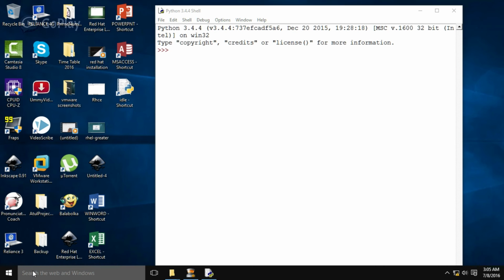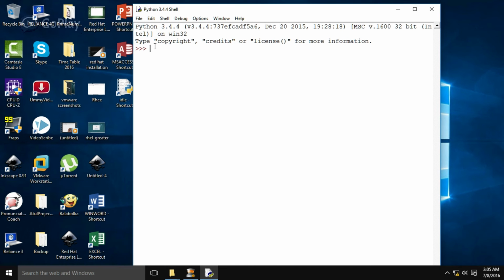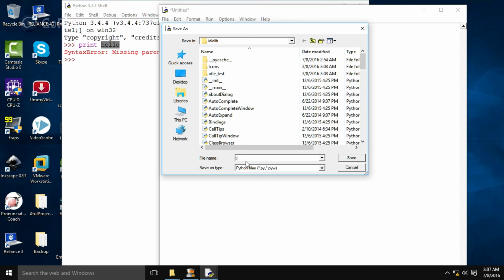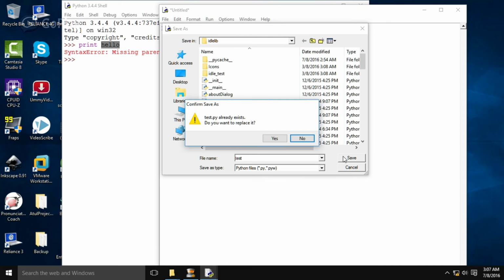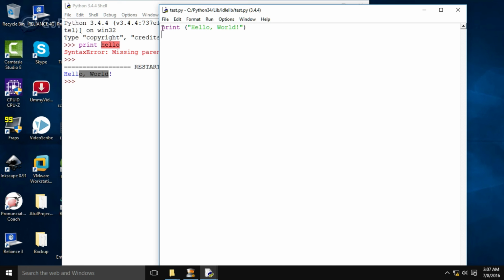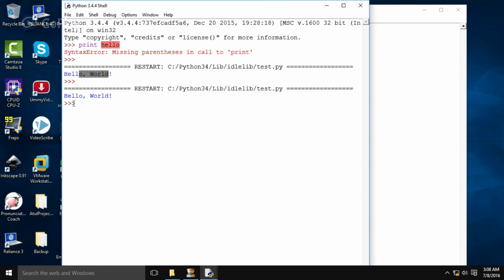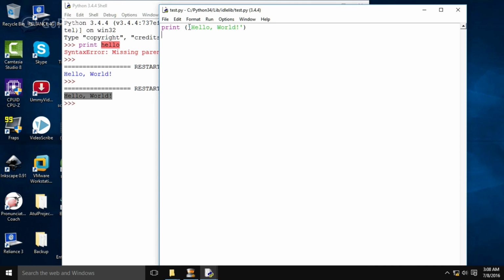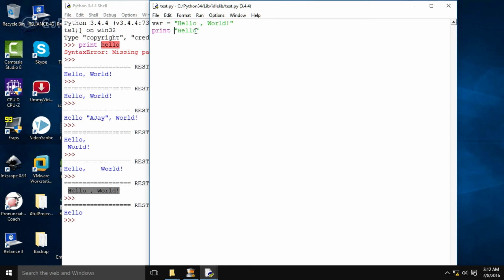Python : Hello World Program .[ First Program ]